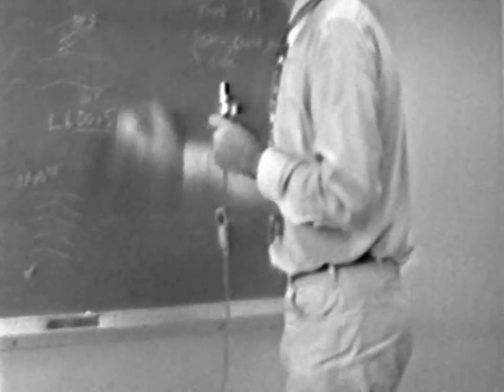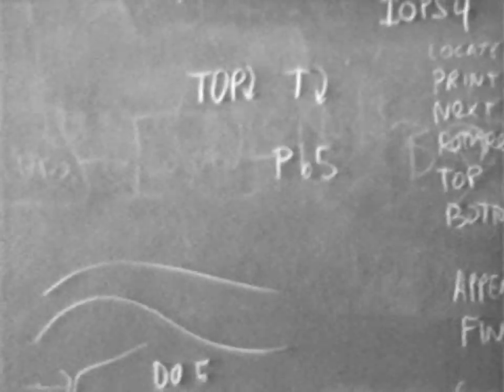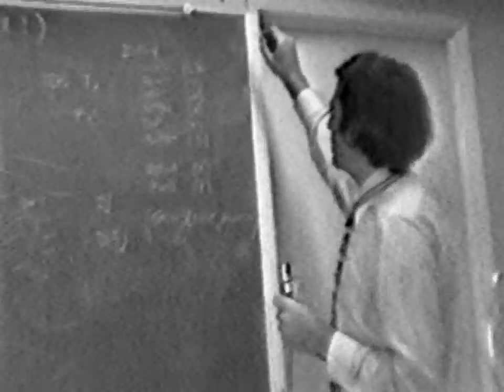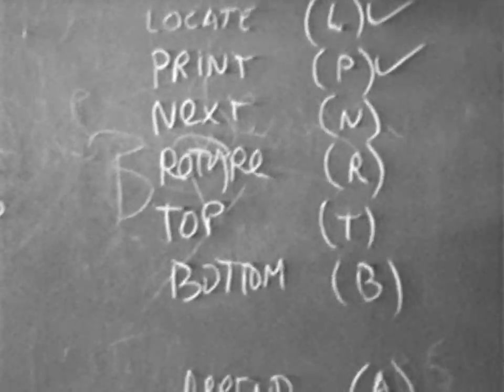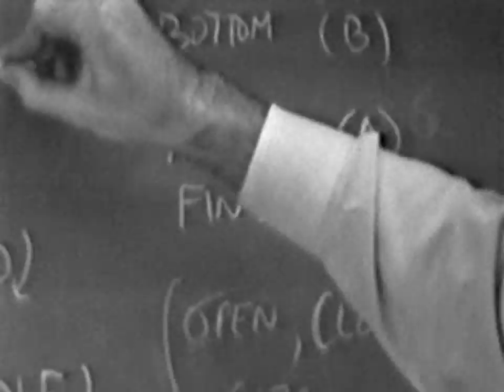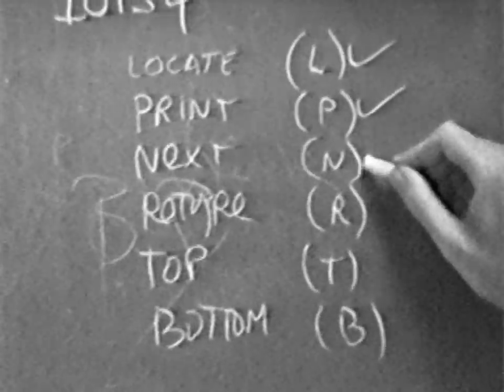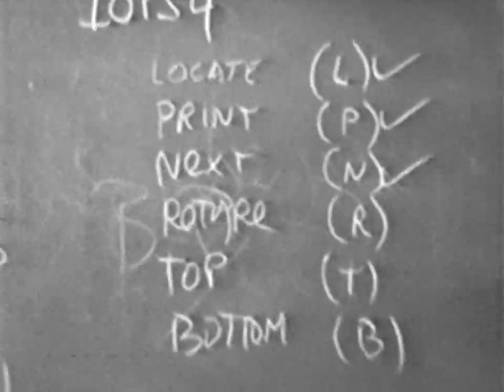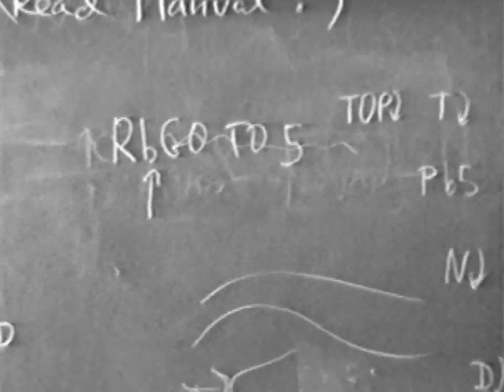Sony Cv-2200 Skip Field Transfer!!! 1968 Copy Right Dan Graboi HD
Yes we Do Transfer Skip Field Reel to Reel Tapes.